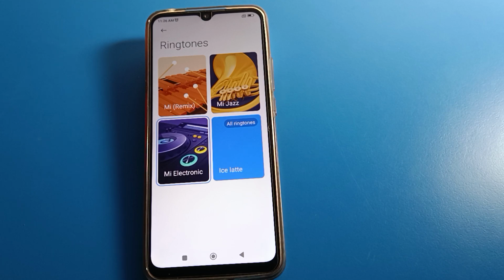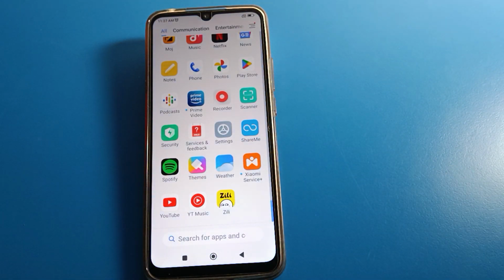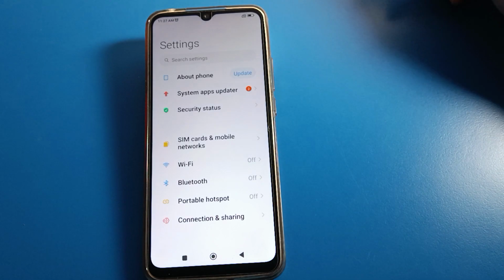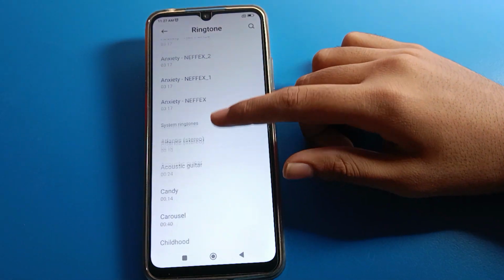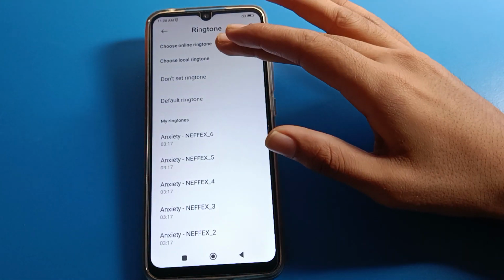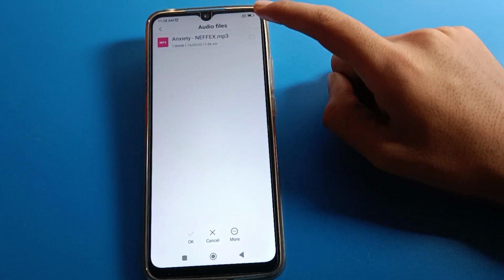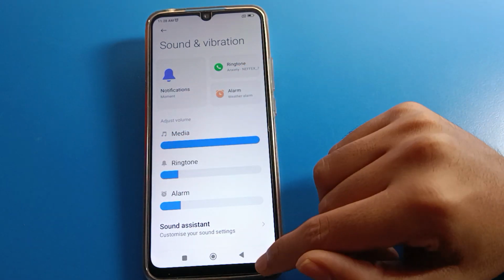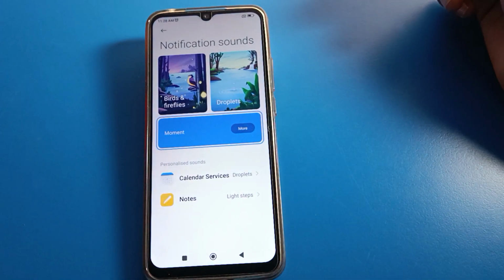How to Set custom ringtone Redmi A1 plus, sound vibration setting